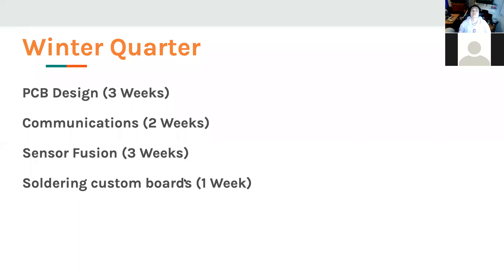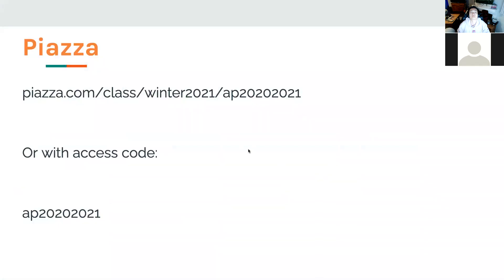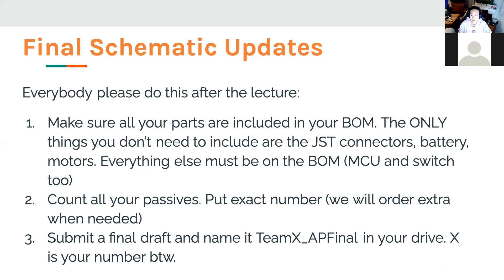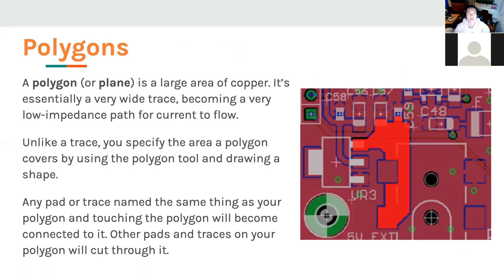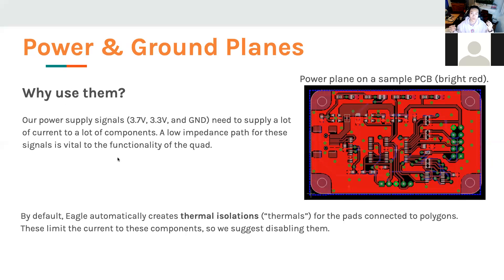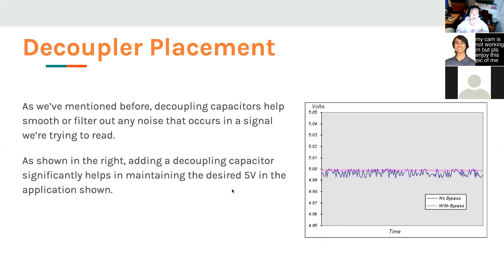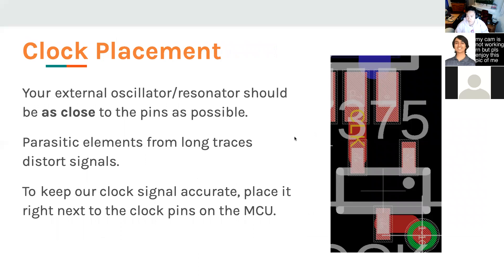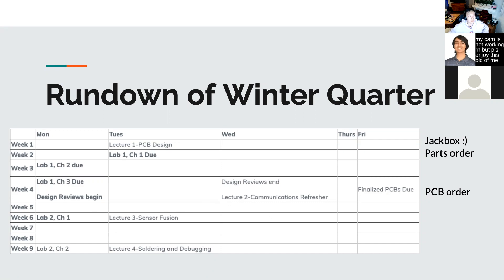AP 2020-2021 Lecture 4: PCB Design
Timestamps:
0:00      Intro and Quarter Overview
3:20      Piazza
4:04      Schematic Logistics
6:15      What is a PCB?
8:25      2-Layer Boards (Like ours!)
12:16    Parasitics
14:38    Planes
19:51    Motor Circuits
22:45    Decoupling Cap & Clock Placement
28:20    Lab Logistics
34:53    Announcements